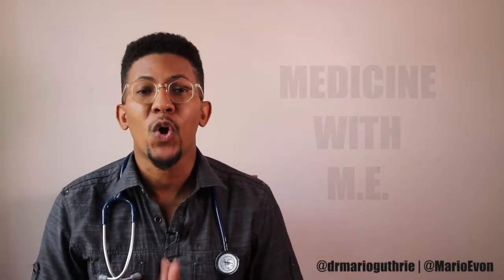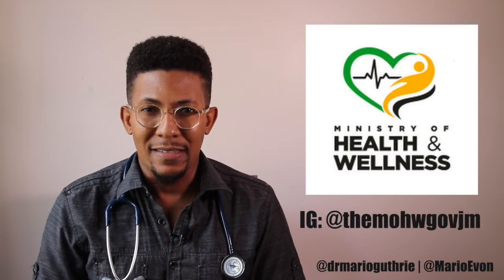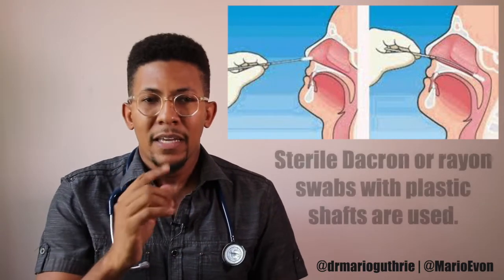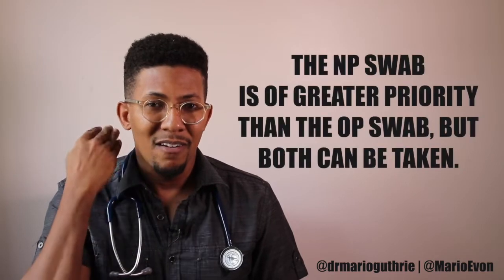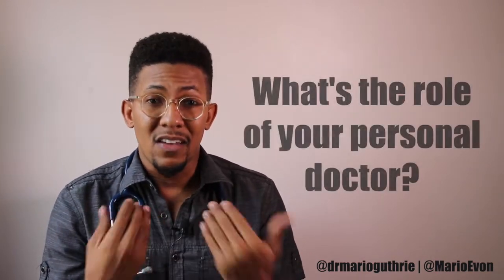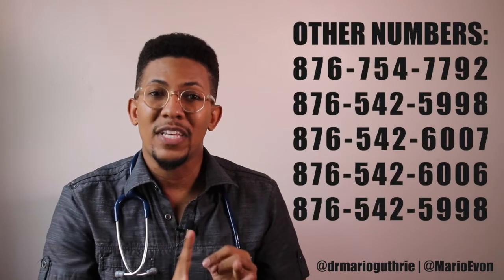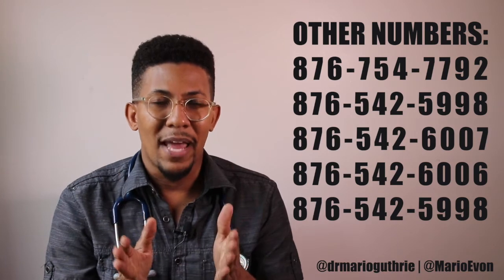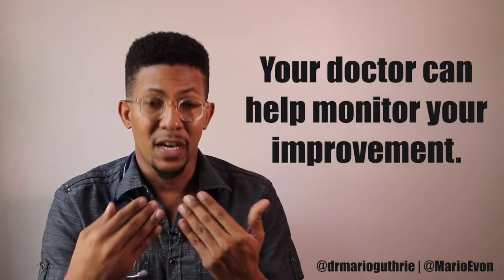Medicine with M.E. - COVID-19 Virus Testing & Suspected Case Definition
In this video, I speak about the availability of COVID-19 Virus Testing in Jamaica, the samples taken, and the test performed on the samples.  I also discuss the Suspected Case Definition (SEE BELOW).

00:10. Where can I get tested?
00:33. What samples are taken from someone?
01:38. What lab test is done on the sample(s) taken?
02:10. Why can I not test privately?
03:03. How do I fit the criteria for testing?
05:01. How can your personal doctor assist you?
06:34. Why your personal doctor may not be able to test you?
07:00. Person Protective Equipment (PPE)

CASE IDENTIFICATION AS AT MARCH 12, 2020:
SUSPECTED CASE (3):
A. A person with acute respiratory illness (fever and at least ONE
(1) sign or symptom of respiratory disease (e.g., Cough,
Shortness of Breath)) AND with no other aetiology that fully
explains the clinical presentation AND a history of travel to or residence in a country/area/territory reporting local
transmission (see current WHO COVID-19 Situation Report) of
COVID-19 disease in the 14 days prior to symptom onset.

B. A person with any acute respiratory illness AND having been
in contact with a confirmed or probable case of COVID-19
case, in the 14 days prior to the onset of illness.

C. A person with severe acute respiratory infection (fever and at
least ONE (1) sign or symptom of respiratory disease (e.g.,
Cough, Shortness of Breath)) AND requiring hospitalization
AND with no other aetiology that fully explains the clinical
presentation.
ACTION: ISOLATE AND TAKE A SAMPLE

PROBABLE CASE (4):
A suspected case for whom testing for COVID-19 is inconclusive.
ACTION: MAINTAIN ISOLATION

CONFIRMED CASE:
A person with laboratory confirmation of COVID-19 infection, irrespective of
clinical signs and symptoms.

PERSON OF INTEREST (2):
Person who has arrived in Jamaica having travelled from a country
with local transmission of COVID-19 in the preceding fourteen (14)
days.
ACTION: HOME QUARANTINE FOR 14 DAYS AFTER LEAVING
COUNTRY WITH LOCAL TRANSMISSION AND CALL IF ANY
SYMPTOMS

PERSON UNDER INVESTIGATION (2):
Travel from a country with local transmission of COVID-19 or
contact with a person known to have COVID-19 illness AND Fever
or lower respiratory tract symptoms (e.g. cough or shortness of
breath)

(2) Adapted from United States Centers for Disease Control and Prevention, 2020. Retrieved on February 11, 2020

(3) World Health Organization.
surveillance-for-human-infection‐with‐novel‐coronavirus‐(2019‐ncov)

epidemiological-alerts‐and-updates&alias=51812‐28‐february‐2020‐novel‐coronavirus‐covid‐19‐epidemiological‐
update‐&Itemid=270&lang=en